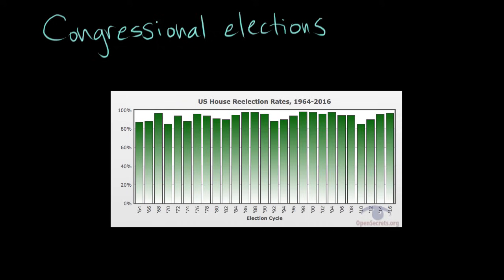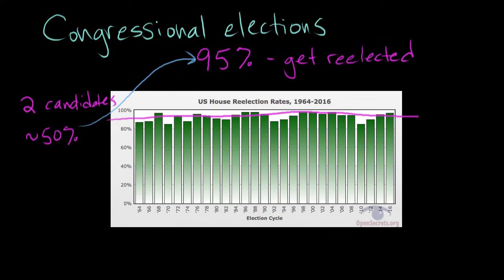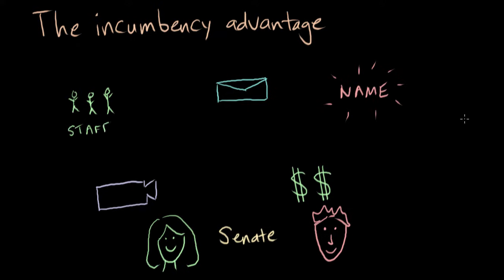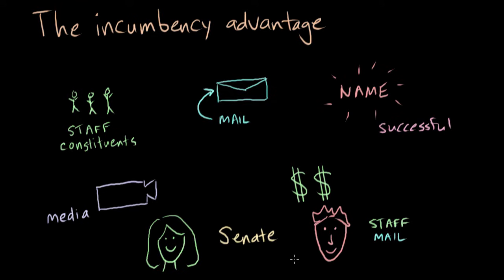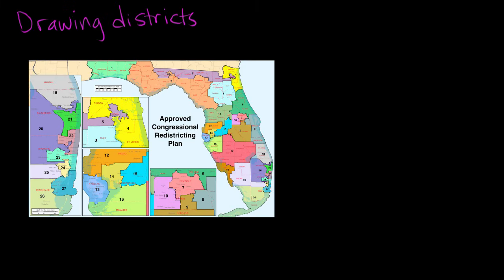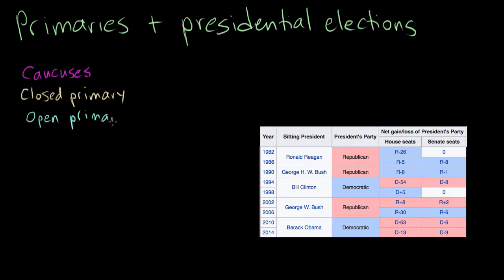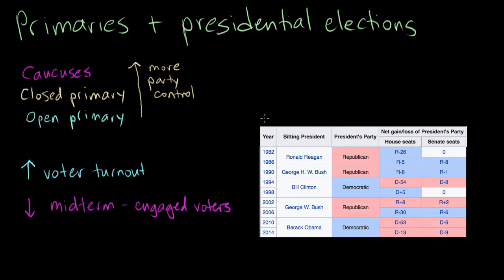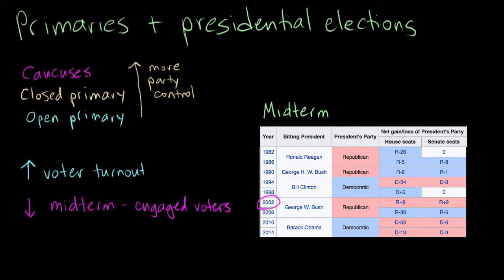Congressional elections | Political participation | US government and civics | Khan Academy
Courses on Khan Academy are always 100% free. Start practicing—and saving your progress—now

The outcomes in US Congressional elections are affected by the incumbency advantage phenomenon, open and closed primaries, caucuses, and general elections. Kim Kutz Elliott discusses what impact the incumbency advantage has on elections.